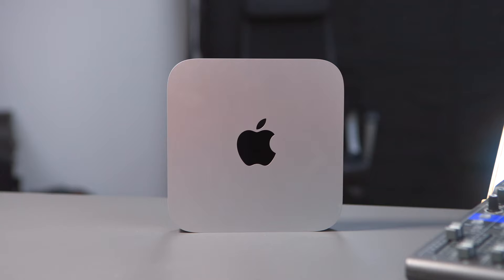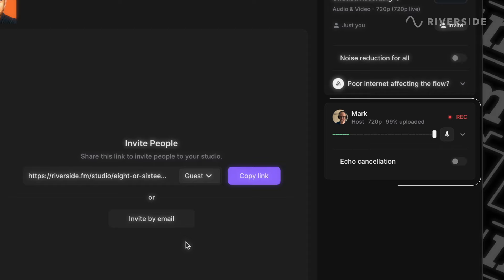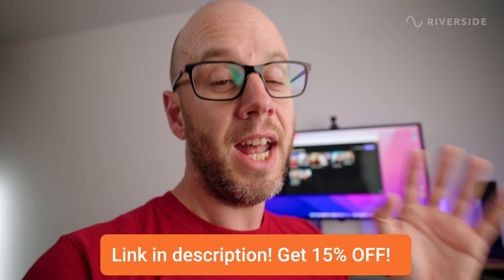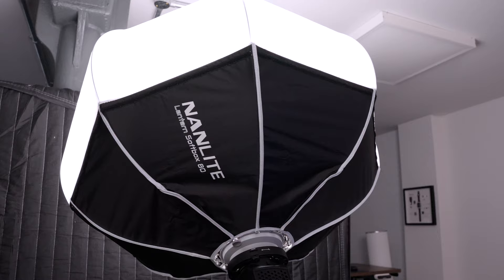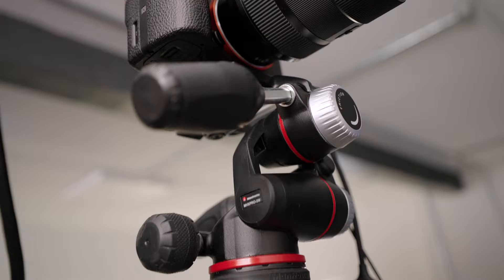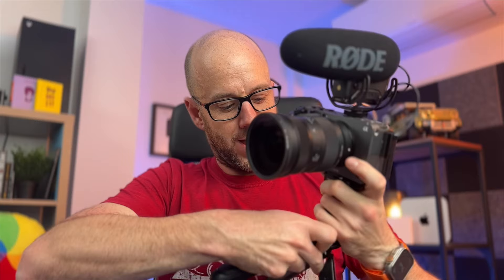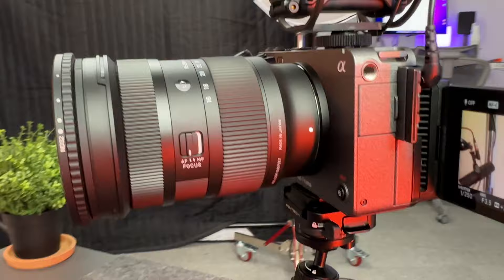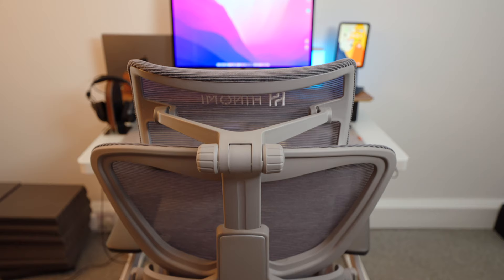NEW YouTube Studio Tour: A New Direction! | Mark Ellis Reviews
Fancy another look behind-the-scenes at Mark Ellis Reviews? This time I dig more into the gear I use and reveal how I’ve completely switched up my production process - for the better.

HIRE ME!

CHAPTERS
00:00 - Intro
01:13 - Riverside
02:53 - Lighting
05:07 - Thumbnail setup
06:03 - Cameras and lenses
09:14 - Production desk